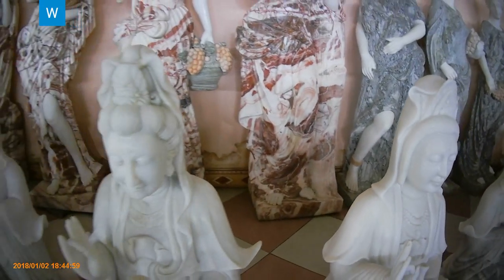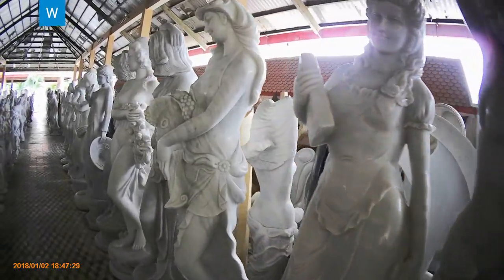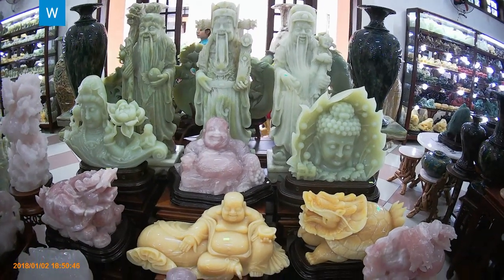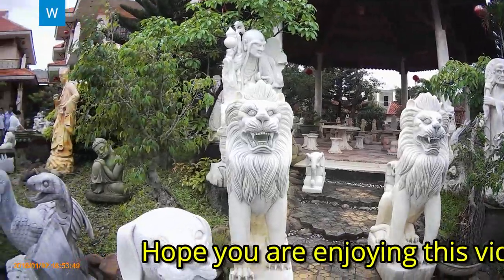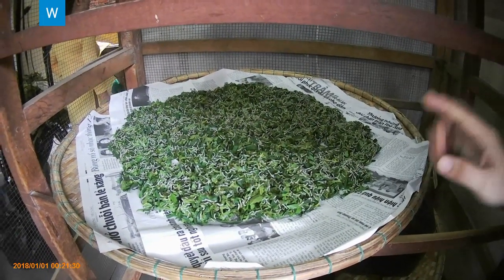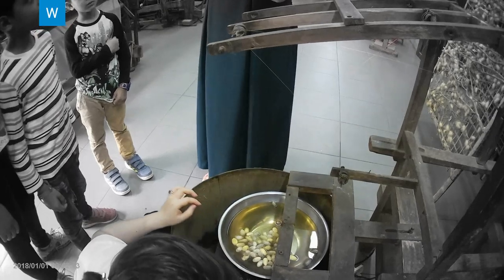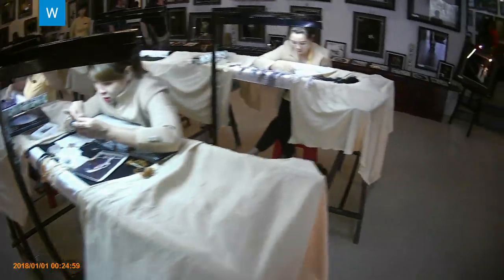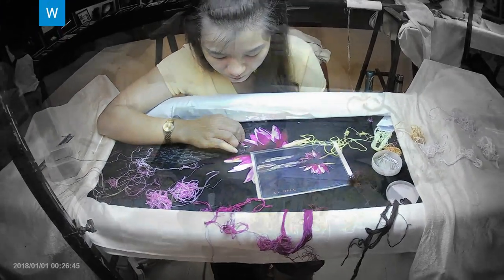Vietnam Diaries # 9, Artists of Vietnam , God of Small Things small wonder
Artful Vietnamese
Welcome to this episode of Vietnam diaries.
In this episode, we will show you how skilled are Vietnamese artists.
The fine art of silk painting.
The traditional Vietnamese art of silk painting has become famous around the world for its simple poetic themes and vibrant colors. The success of a silk painting very much depends on the quality of the silk, and this depends on many factors, from the quality of cocoons to the decisive techniques of starching and weaving.
First let us take a look at how silk is made.
Differently with other kinds of paintings, the silk canvas are usually not painted. The Vietnamese traditional silk painting style tends to use the silk canvas directly as the background of the painting. The colors are used delicately with the canvas to make Vietnamese silk paintings. Whatever style they follow, silk painters must have an intimate knowledge of the material and fully exploit its shininess and its attractiveness. Painting silk is full of changing and unexpected characteristics, and a wrong stroke of the brush is irreversible.
These paintings are made by the Vietnamese artists in Hue, central of Vietnam (110km from North of Da Nang.)
Each painting is a great description of the beautiful nature and talented skills of the Vietnamese.

Danang marble statues-
Vietnamese are highly skillful and they can carve beautiful statues with marble. There are lots of reason why marble is wonderful for the statues or sculpture. Marble is almost right density to handle, curve, and glossy once polished. Mable is also a good and best stone for human statues.
There are four basic methods of creating sculpture:  Modeling, Assemblage, Casting and Carving.
Carving is a subtractive sculpting technique in which the sculptor chips away from the chosen material. Assembling is an additive sculpting technique that involves bringing materials together to form an art piece.
We could see a lot of marble works which are beautiful and exotic.
There is a huge market for these marble statues. These are exported to the world as well.
There are different marble types based on the colors. White marble, cream marble, black , red, brown and pink marble.
White marble Inspires purity and neatness, as well as providing light and spaciousness to any home or space, particularly when not combined with any other type of marble.
The cream shade combines perfectly with the wide range of existing natural colors, such as ivory and beige.
Black is the colour most commonly associated to luxury and elegance.

No doubt, Vietnam artists are highly skilled. There is a huge industry for their products. However there is room for standardization and marketing. And Vietnam is getting aggressive in this.

 small wonder summit trump kim hanoi kim jong un